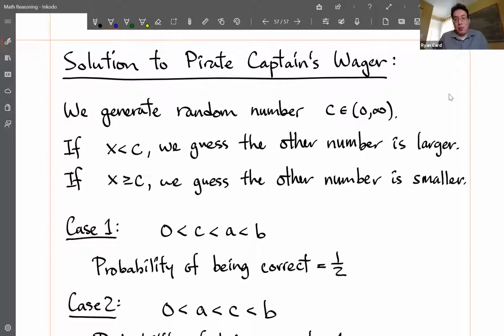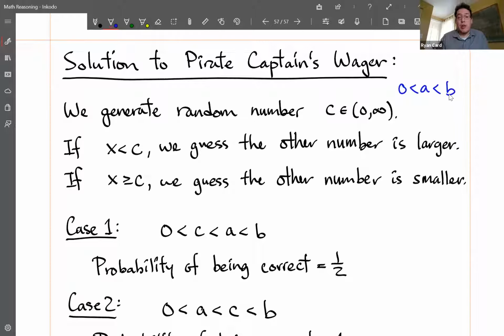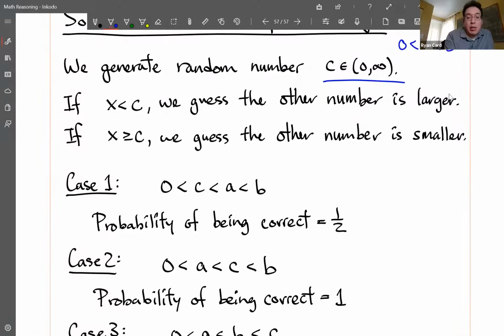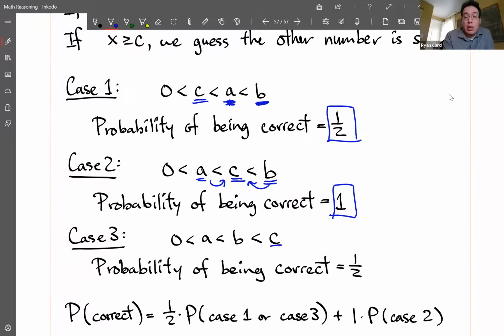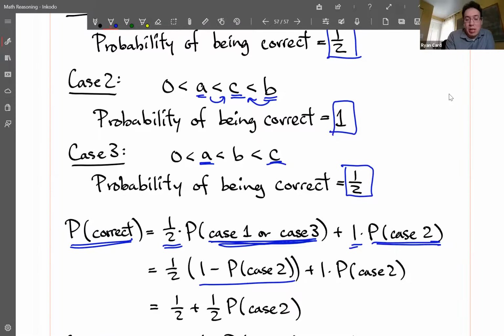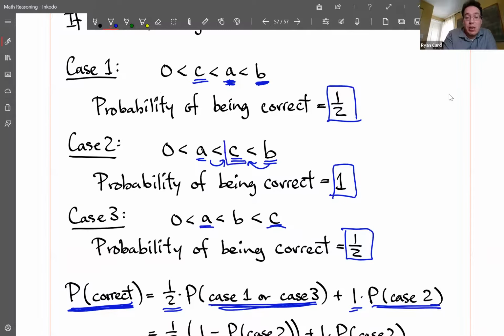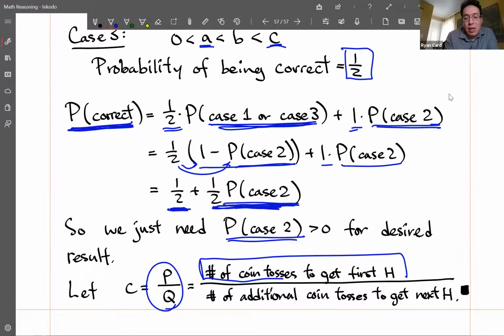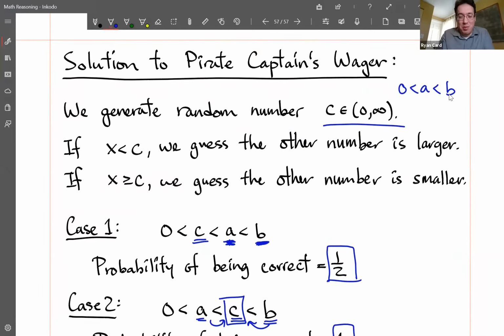Math Reasoning - Pirate Captain's Wager Solution